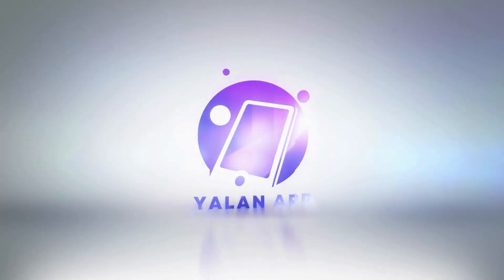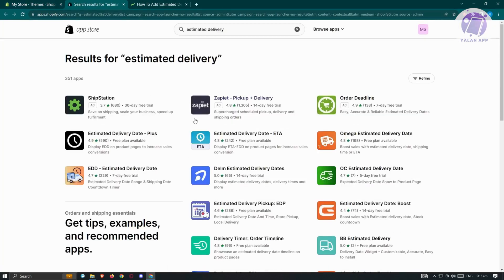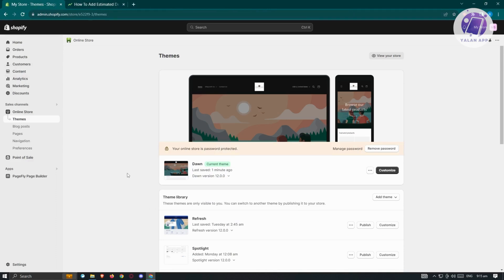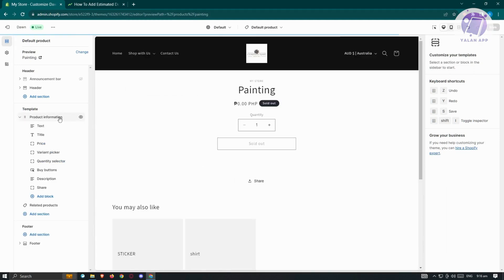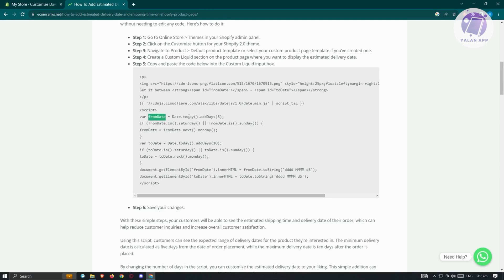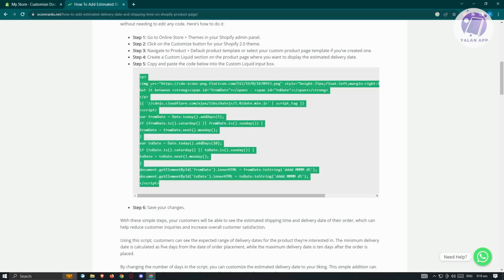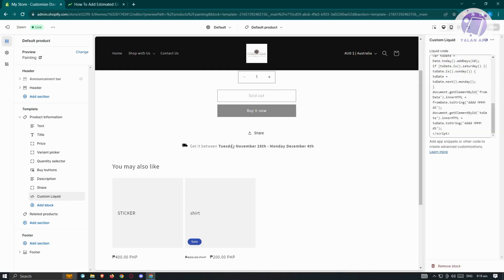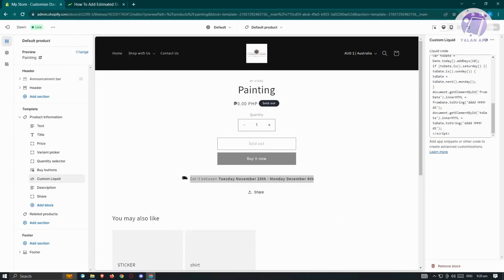How To Display Shopify Estimated Delivery Date On Product Page (2025)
If you want to be able to inform your customers about the estimated delivery date directly on the product page of your Shopify store, then this video will be perfect for you!